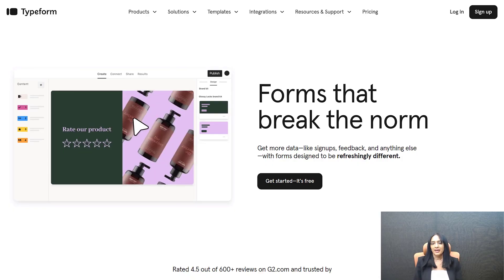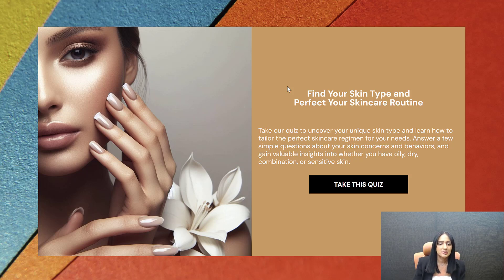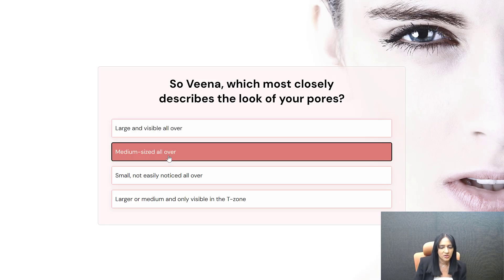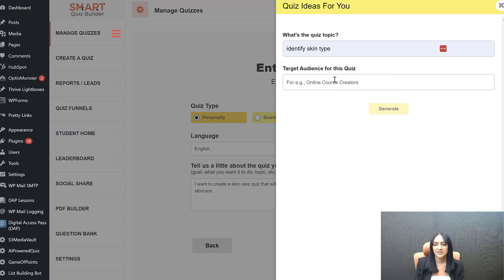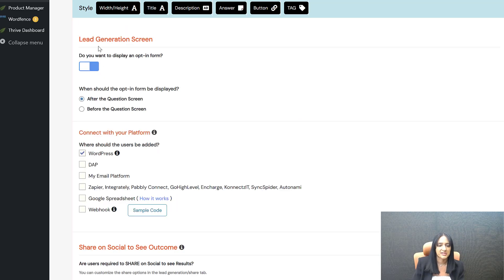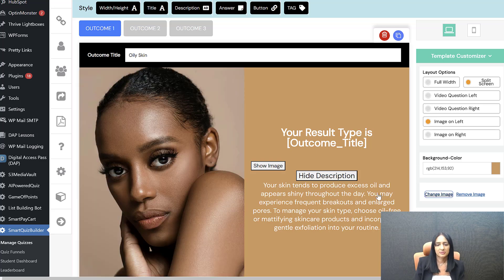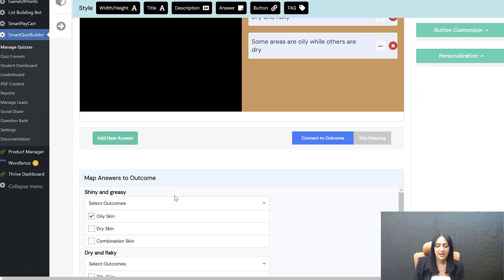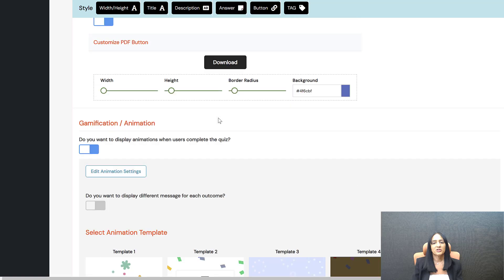Smart Quiz Builder vs Typeform vs Interact - The BEST Quiz Maker!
Why spend hundreds of dollars on a quiz builder when you do everything for a fraction of the price?

There are several great quiz platforms out there! Some have been around for years!

Today I'm going to compare 3 of the top quiz platforms!

Smart Quiz Builder vs Typeform vs TryInteract!

So what's the best quiz platform for you?

Watch this game changing video to find out!

👉 MembershipSiteChallenge.com/newsletter

My Other Plugins:
👉  Bot / Chat Plugin: ListBuildingBot.com

MembershipSiteChallenge.com